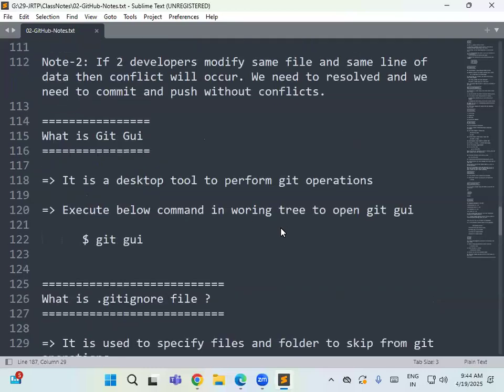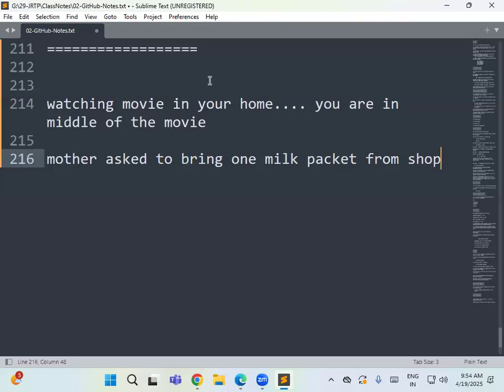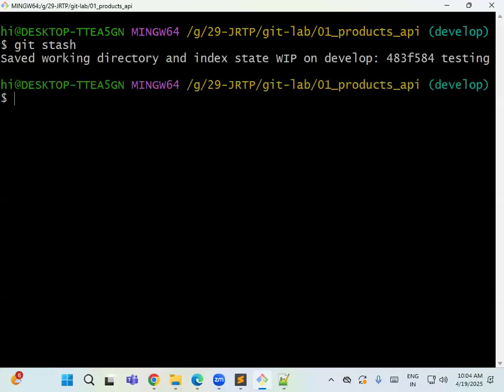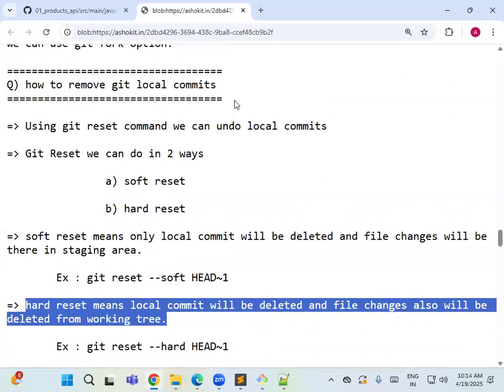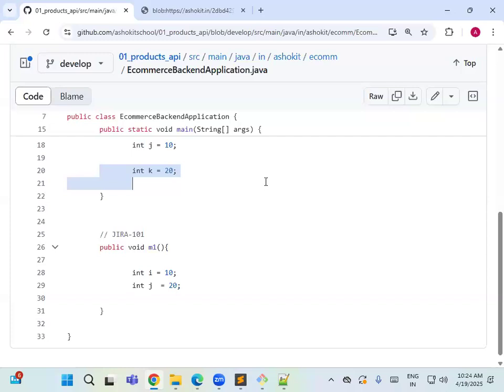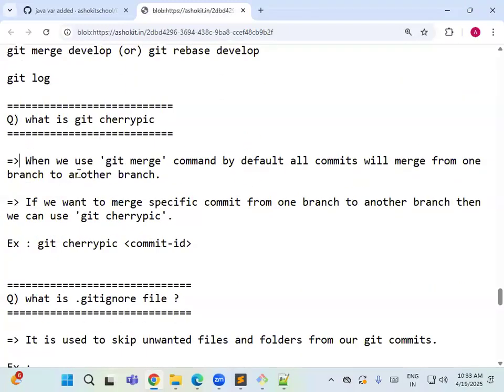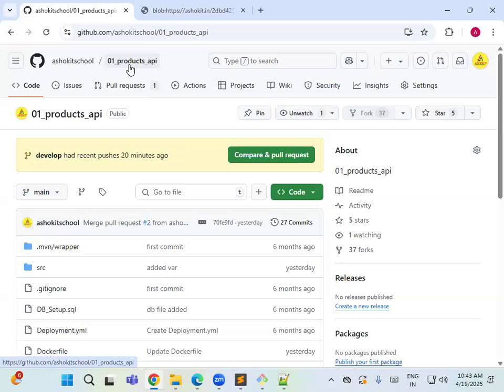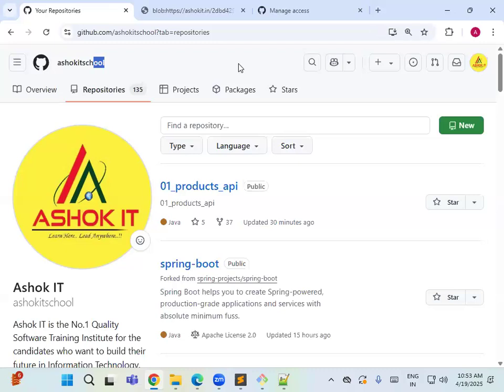GIT Hub Tutorial By Mr. Ashok | Session - 04 | Ashok IT